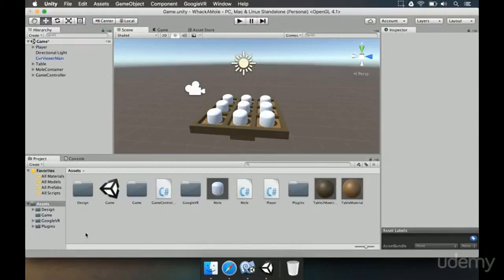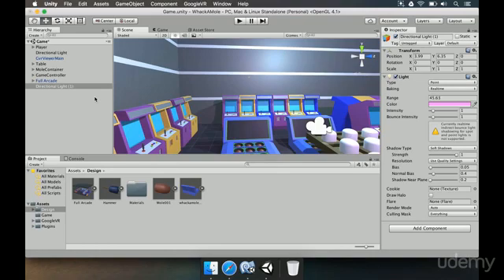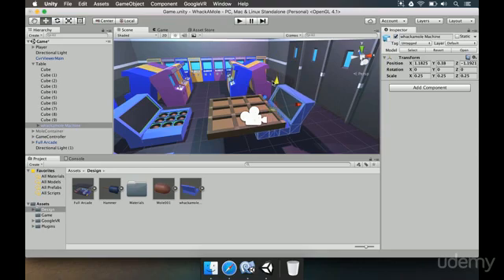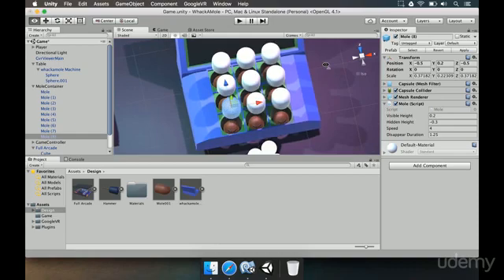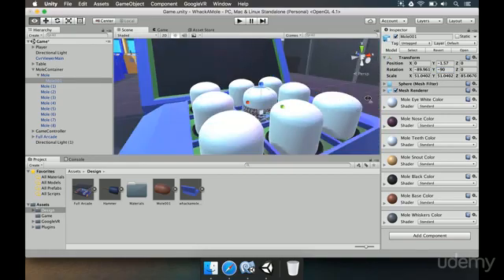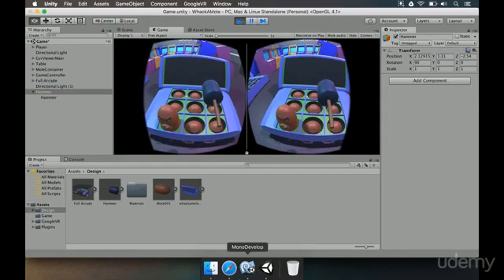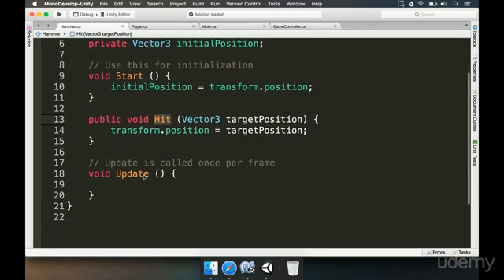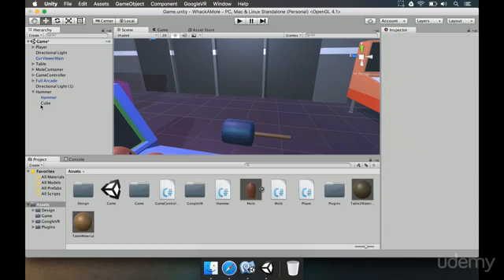9 01d Whack a mole Part 4 AA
SECTION 4: VR Whack-A-Mole

Skill level: Beginner Level
Students: 6272
Languages: English
Captions: Yes
Lectures: 340
Video: 121 total hours
Certificates

Instructor:
Mammoth Interactive